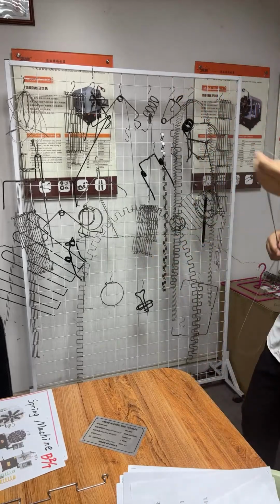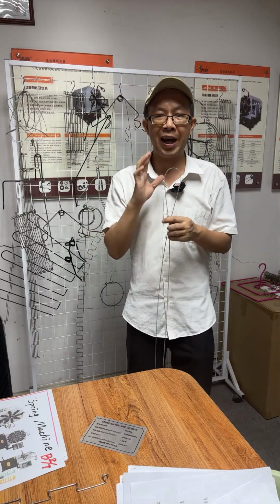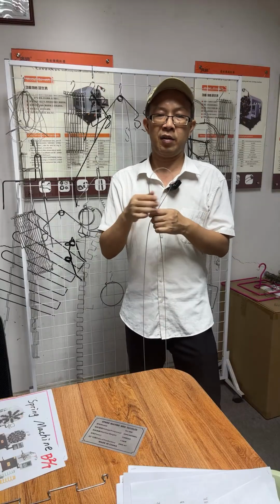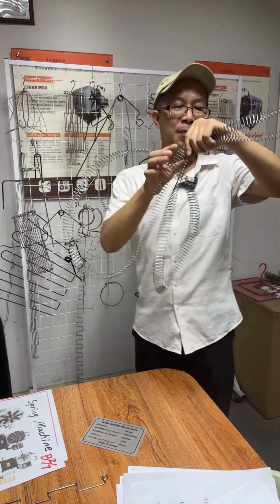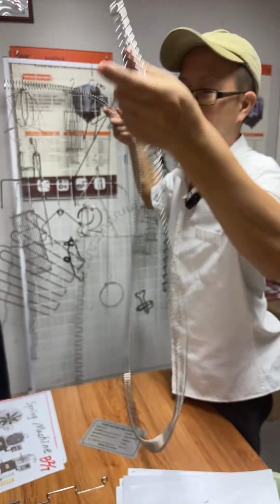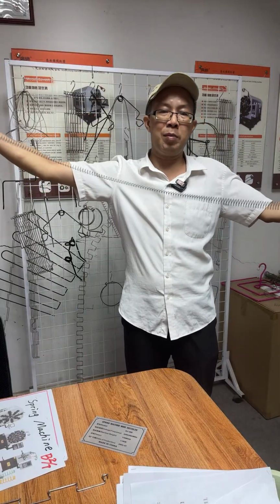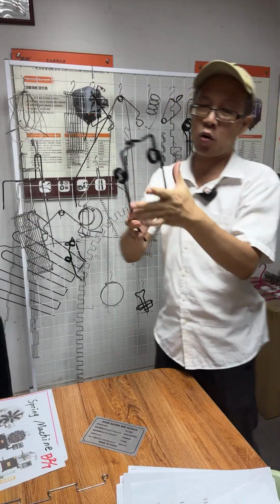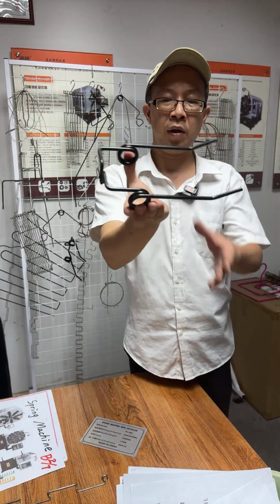GSM CNC Spring Machine and samples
GSM: manufacturer of spring machine
Baker Liu: export sales manager